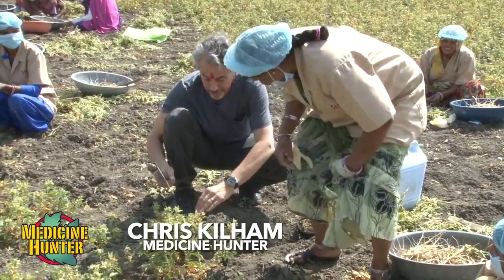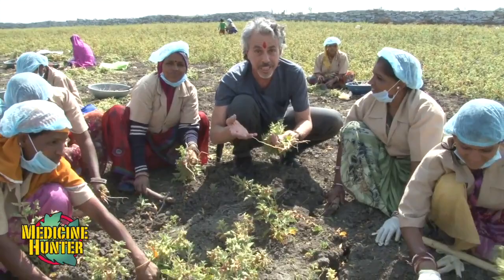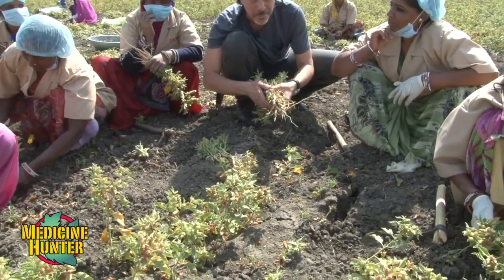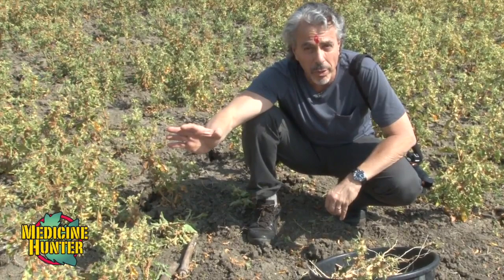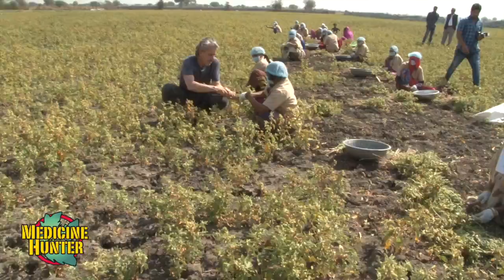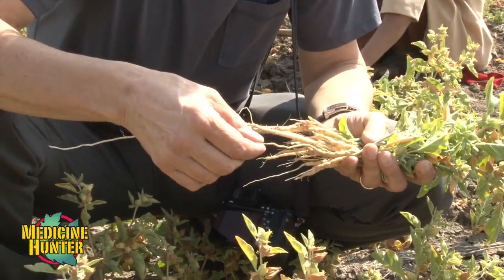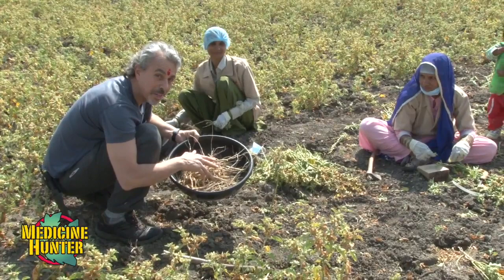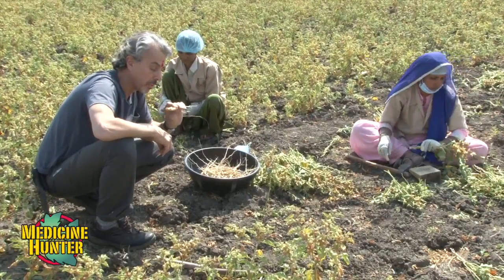The Medicine Hunter: Ashwagandha Harvest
In southern Rajasthan Province in India, Medicine Hunter Chris Kilham embarks on his first ashwagandha (Withania somnifera) harvest. The botanical is harvested almost entirely by women, by hand, and with its long history and many uses, is considered the king of Ayurvedic medicine.